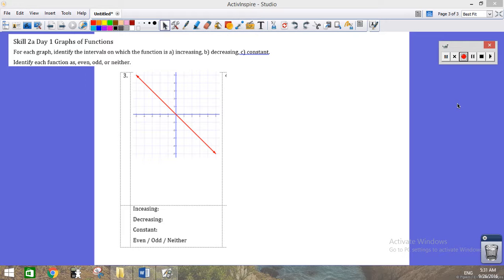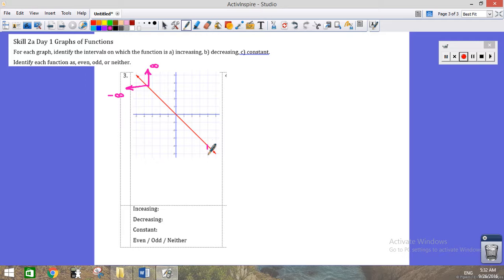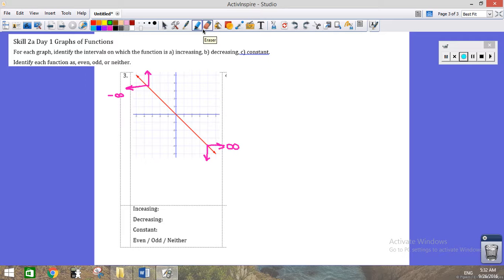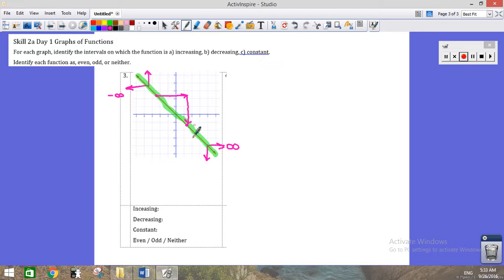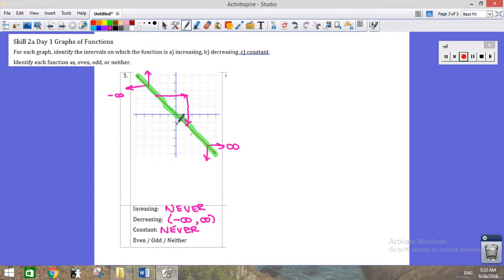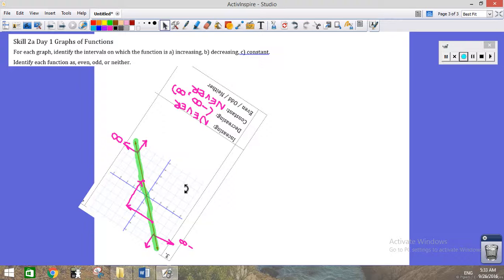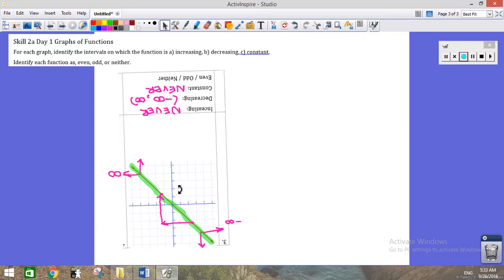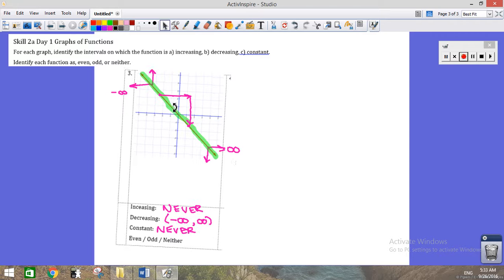CA Skill 2a Day1 Increasing Decreasing Constant problem 3 solution